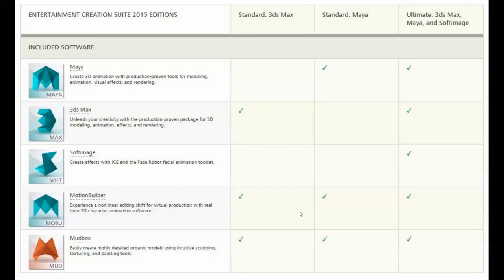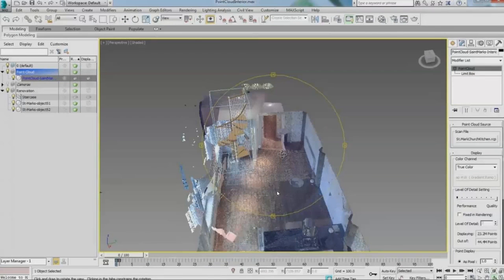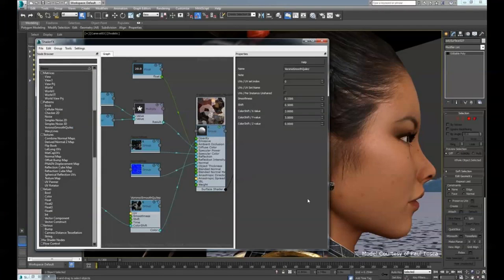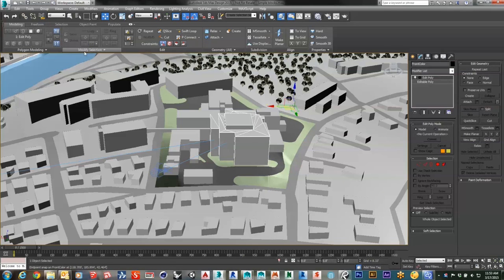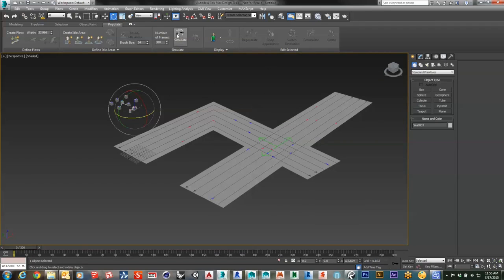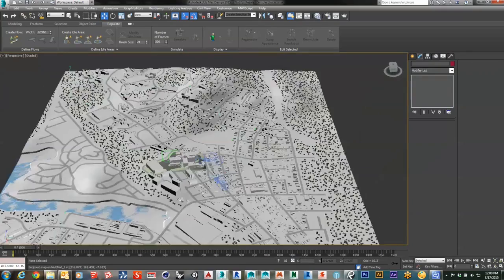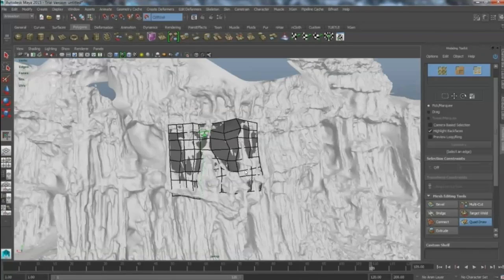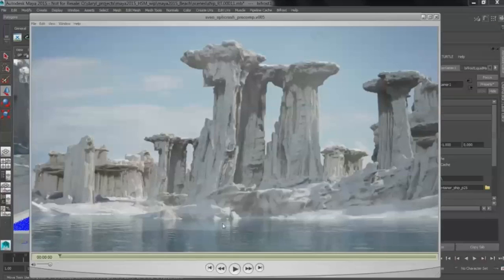Enhance Your Creativity with 3ds Max and Maya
Autodesk's Entertainment Creation Suite contains a powerhouse of tools designed to create professional visualizations, renderings, and animations. When coupled with Subscription, you can take advantage of even more benefits designed to help you efficiently tackle even your most challenging creative projects.

In this session we will give you a high level overview of what is included in the latest media and entertainment software packages, including the 2015 versions of 3ds Max® and Maya®. We will also demonstrate a few of our favorite new features, including solutions for rendering materials such as fur, hair, and foliage, enhanced modeling, and skinning capabilities.

You will also learn about some amazing tools and services you have access to for free with Subscription. For example, you can take advantage of cloud services such as rendering, visualization, and collaboration tools. Plus, you will always stay ahead of the game with ready access to the latest software updates, flexible licensing, and technical support.